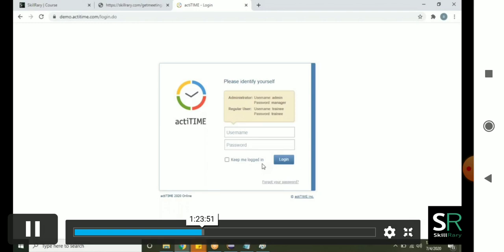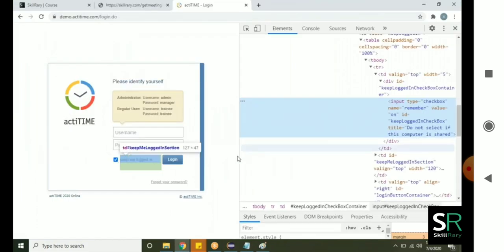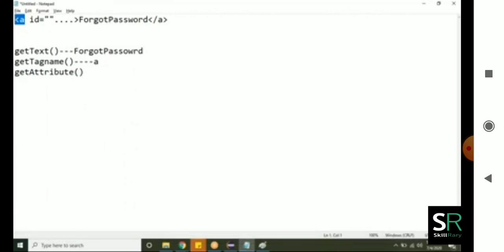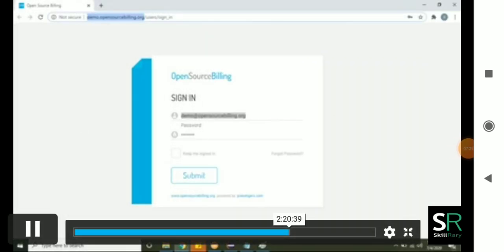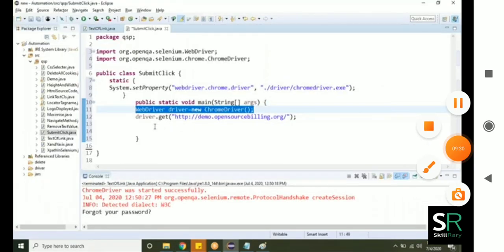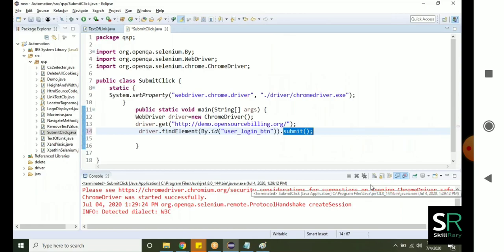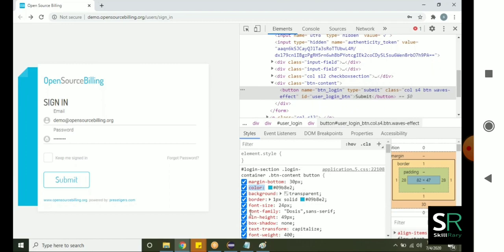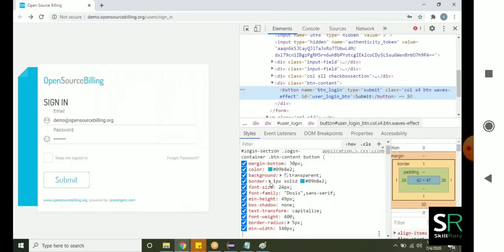C s f